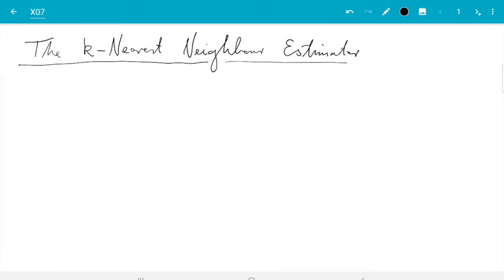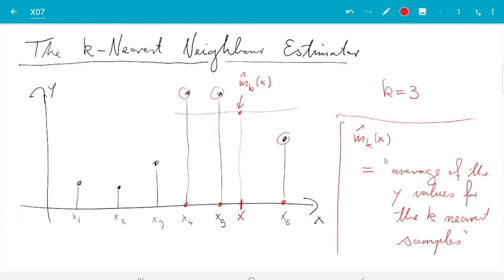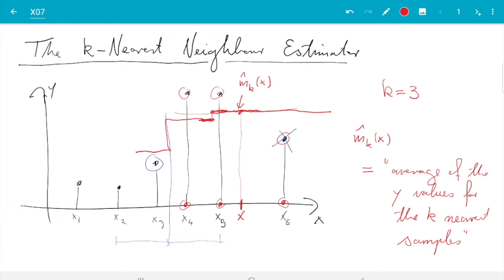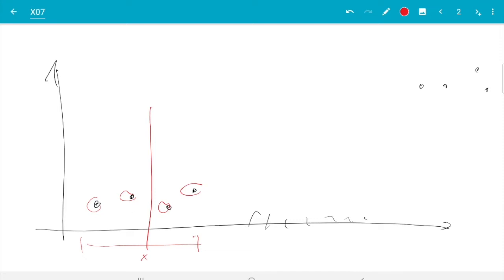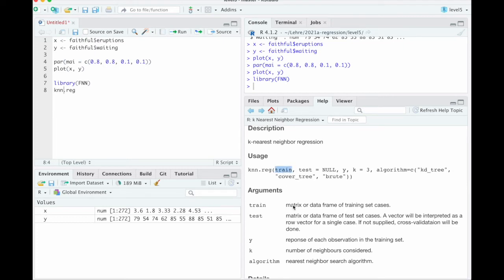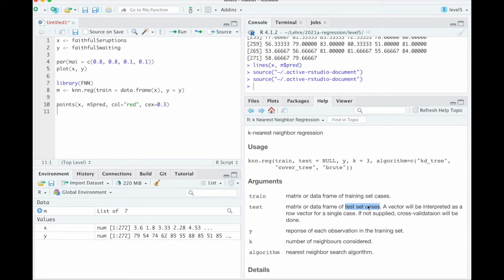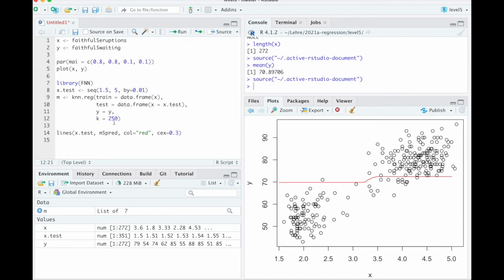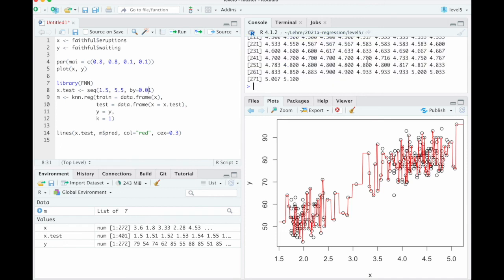MATH5714M, Section 7: k-Nearest Neighbours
Here we consider the use of the k-Nearest Neighbours (k-NN) estimator in smoothing.